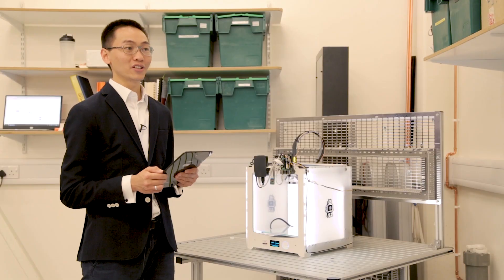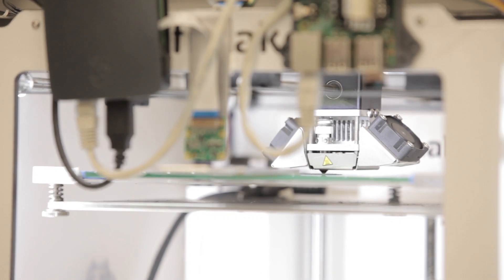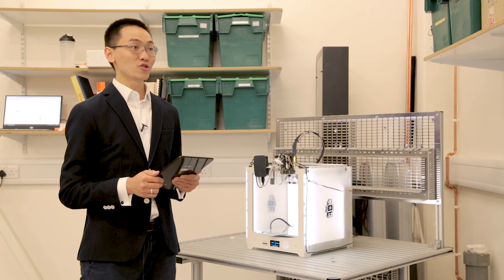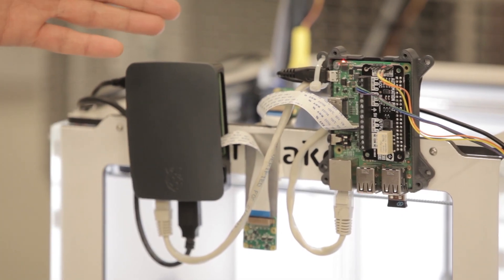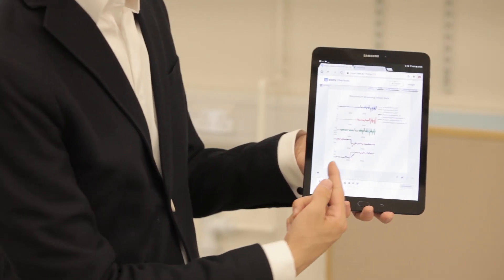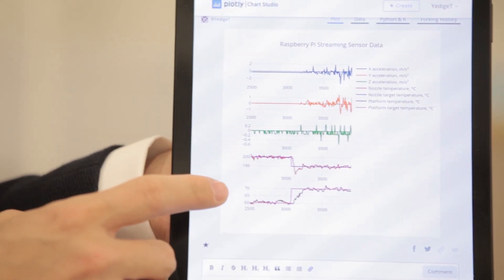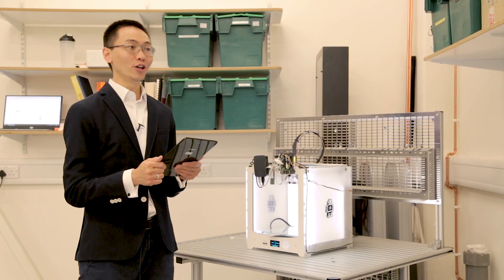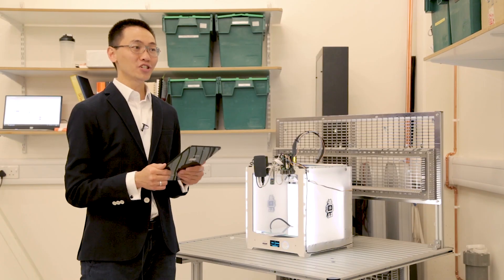Demo - machine monitoring (Digital Manufacturing on a Shoestring project)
Dr Yedige Tlegenov explains one of the component demos for Digital Manufacturing on a Shoestring project, using low-cost sensors to monitor the status of factory machines and equipment.

The Shoestring project would like to acknowledge the support of the following in developing this demonstrator: EPSRC Manufacturing the Future programme, Research England's Pitch In programme, The Foundation of German Business scholarship fund (Stiftung der Deutschen Wirtschaft).